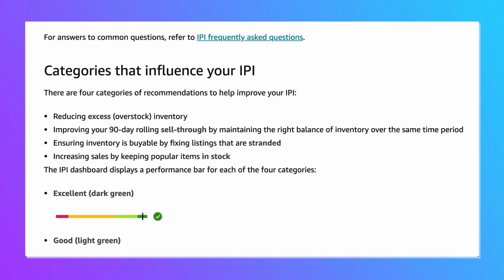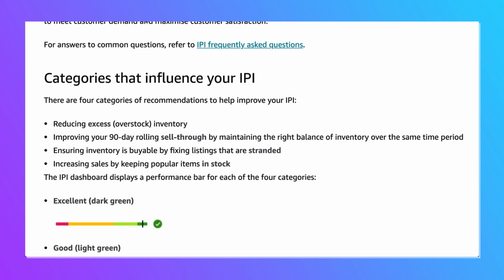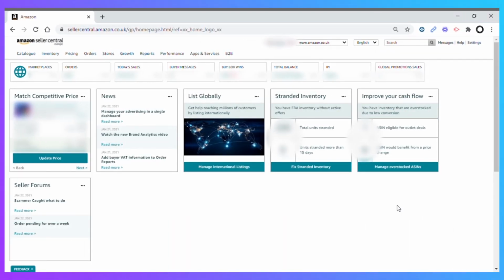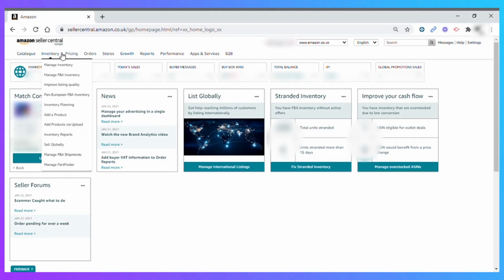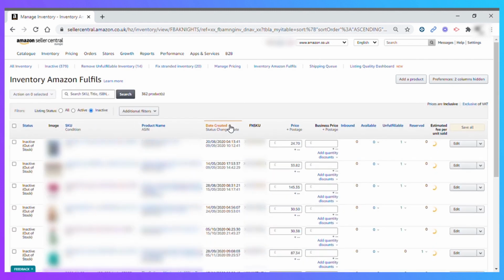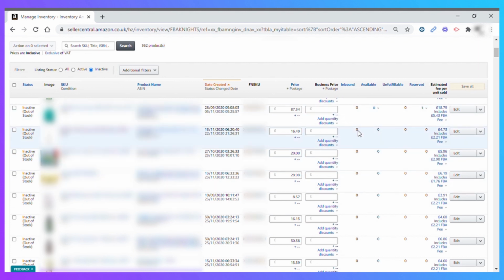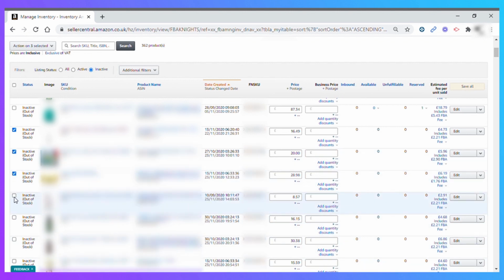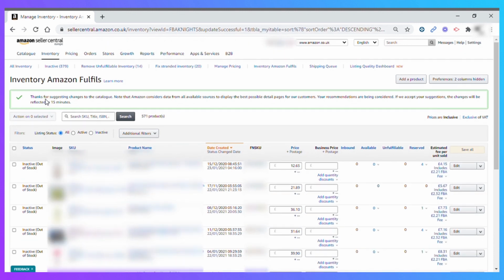Should I Delete an Inactive Listing on Amazon?🤔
Are you thinking about deleting an inactive listing or not? Worry no more, because in this video, I will share with you how it affects your account and the reason why you should delete an inactive listing on Amazon.🤔📌

Chapters in this video:
Intro - 0:00
What does inactive listing mean - 1:13
Why should I delete inactive listing on Amazon - 1:56
Step by step tutorial on how to delete inactive listing - 7:00
Tips on deciding which inactive listing should be deleted - 12:07

About this video: Amazon, Online Arbitrage Business, Arbitrage Business, Amazon Business, work from home, selling on Amazon, sourcing for amazon, Sourcing, retail arbitrage, online arbitrage, Amazon fba, fba, Amazon fba sourcing, amazon 2020, amazon fba strategies, top tips, Thomas Parkinson, FastTrack FBA, Fast Track FBA, how do people make money on Amazon, Amazon arbitrage, Amazon Online Arbitrage, Inactive Listing, Deleting Inactive Listing